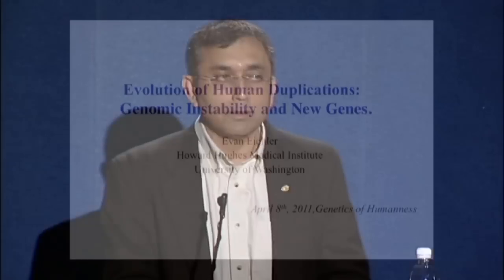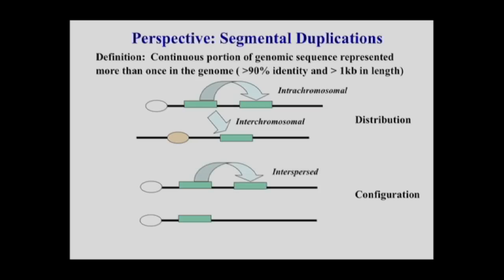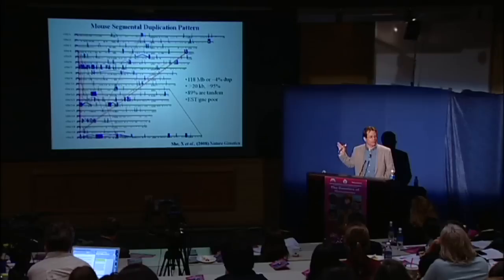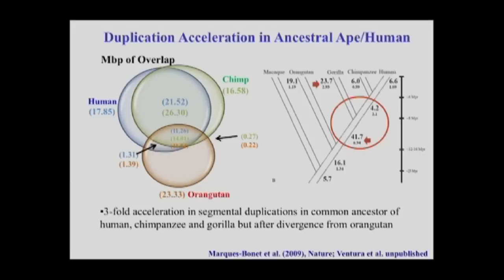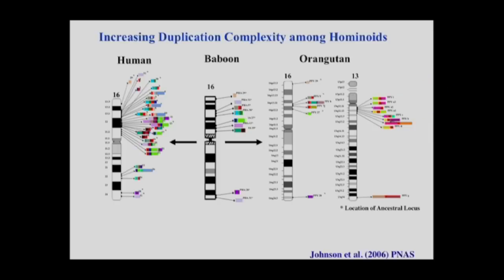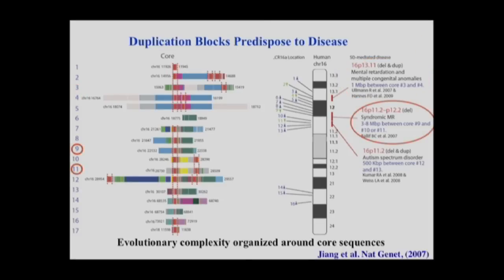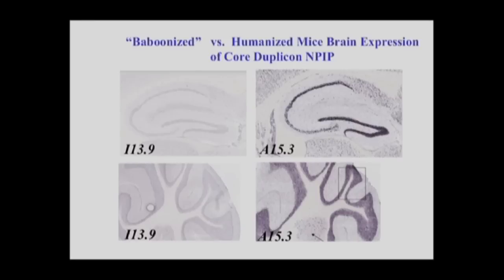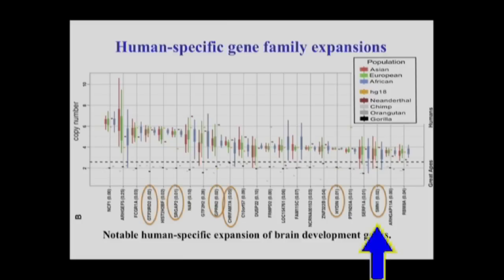Human Evolution: Genomic Instability and New Genes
Evan Eichler is an Associate Professor of Genome Sciences at the University of Washington.  The long-term goal of his research is to understand the evolution, pathology and mechanisms of recent gene duplication and DNA transposition within the human genome.  Series: "CARTA - Center for Academic Research and Training in Anthropogeny" [Science] [Show ID: 21982]